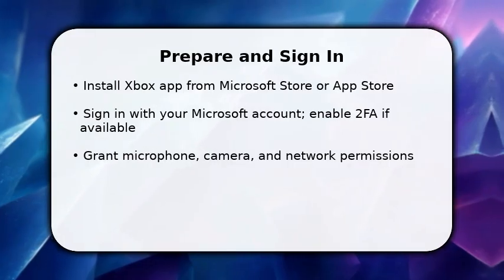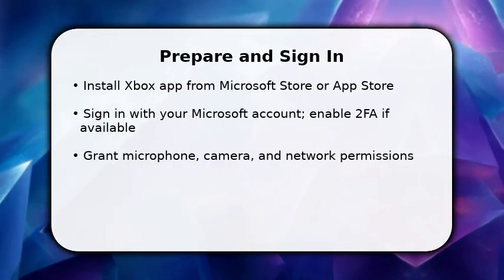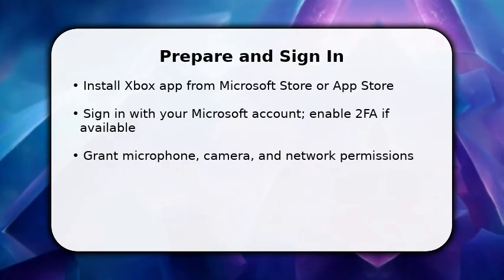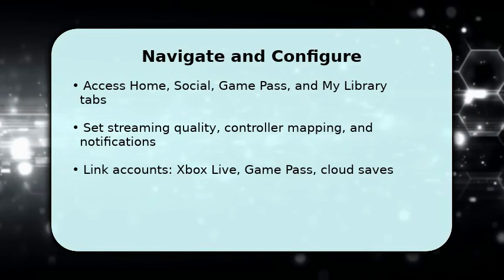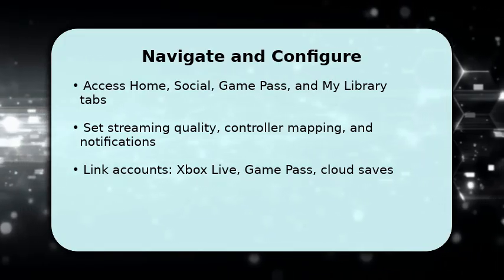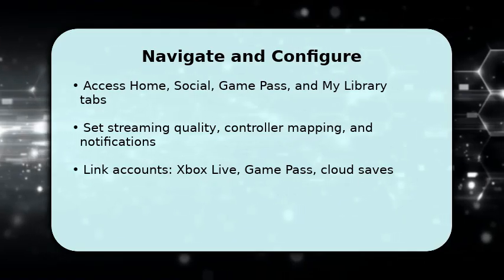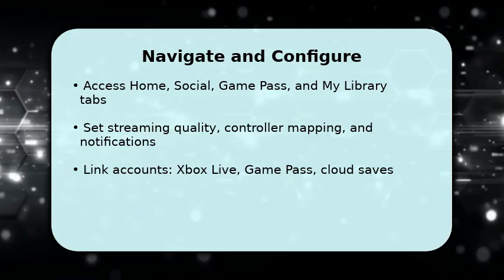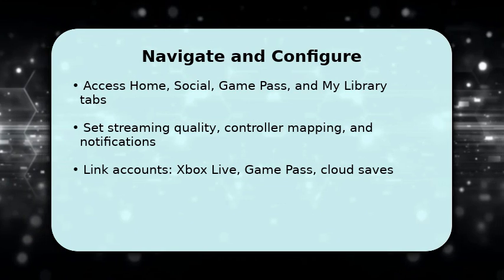How to Use Xbox App - Step by Step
Discover the ins and outs of using your Xbox app in this comprehensive guide. Step by step, learn how to navigate through settings, manage profiles, access games library, connect with friends for multiplayer gaming sessions, and more.